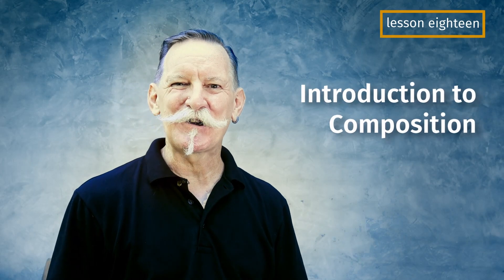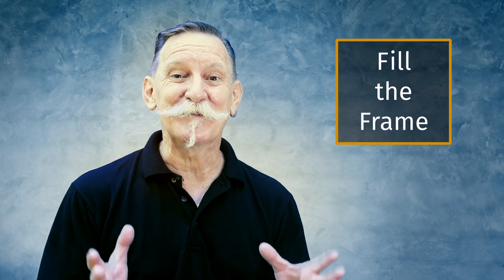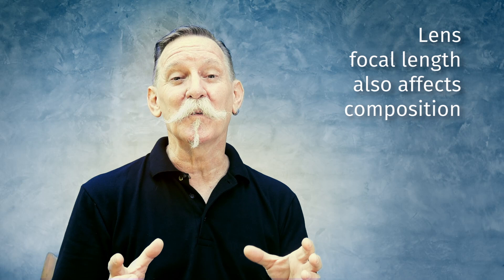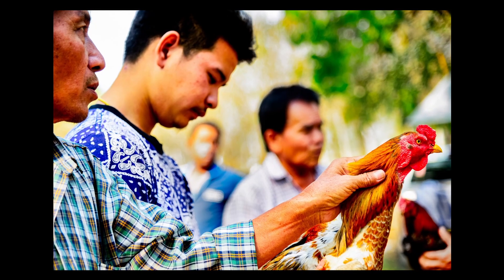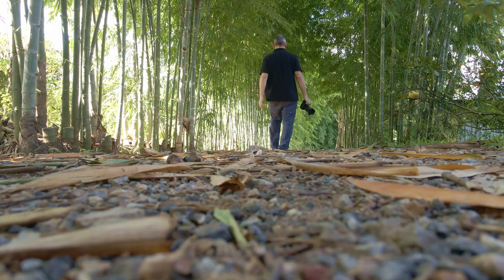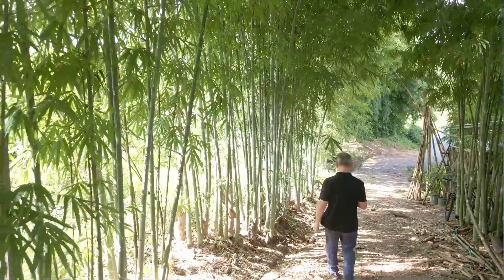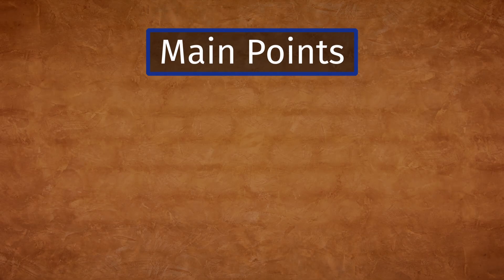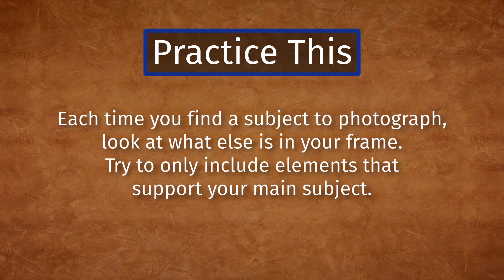Introduction to Composition - Lesson 18 Phone to Camera Course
Composition is one of the most important elements of good photography. It’s all about what you include and exclude in your photos. It’s also about how you arrange things in your frame.

A well-composed photo will guide the viewer’s eye through the photo, the way the photographer intends. A poorly composed photo can make even the most interesting of subjects appear dull. Every time I compose a photo, I’m looking to organize whatever is in my frame in a pleasing manner.

Of the many composition rules in photography there’s one that stands out to me as being the most important. Each time you take a photo, you must fill your frame.

Filling the frame only with what is relevant is the first step towards making a good composition.

When you only include elements in your composition that fit your intention or the story you are trying to convey, your photo will be much stronger. Eliminating distracting or irrelevant elements helps viewers to better connect with your photos.

To me this is one of the most important aspects of composition, more important than many of the regular composition rules such as the rule of thirds, leading lines, the use of strong diagonals etc. These other rules are important and you can make good use of them as you are filling your frame.

- - - Making the switch from taking photos with your phone to using a camera requires some changes. Phone cameras make it easy to take snapshot images. To use a camera well, you need to control it and understand how to take great photos. Using a camera is so much more fun and the quality of your photos will improve dramatically ... once you know what you're doing.

This course contains 30 lessons and practical exercises designed to get you started using your camera. I focus on the differences you can expect between using your phone and your camera to take photos. No matter what camera you use, taking photos happens the same way. Light enters the camera (or phone camera) through a lens. The right amount of light must enter to record a well-exposed photograph with the camera's sensor. With your phone, this process is fully automated and generally produces bland, uncreative results.

Using your camera you can control the light, timing, focus, composition, and more. With this course, I'll teach you all about how to enjoy doing this. I've been taking photos since I was a teenager, most of my working career I've been a professional photographer. I also have many years of experience teaching new and experienced photographers about their cameras and the craft of photography. You'll see how I work when I'm demonstrating the practical exercises that accompany every lesson.

Each exercise has a .pdf document to help guide you through what to do to complete it. I designed this course so you can complete it easily in one month and change your photography experience in just a short amount of time. Each lesson is short and concentrates on a single topic. There's a clearly explained practical exercise with each lesson. Take as long or as little time as you like to complete the exercise and you're sure to experience growth and development in your photography. You'll see the results in the photos you're taking. You'll easily retain what you learn and put it into practice every time you use your camera.